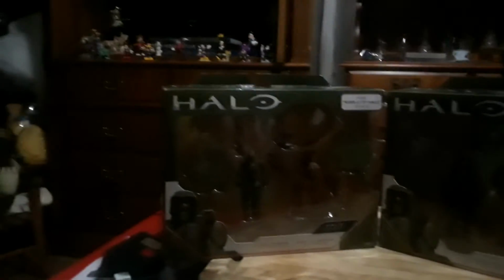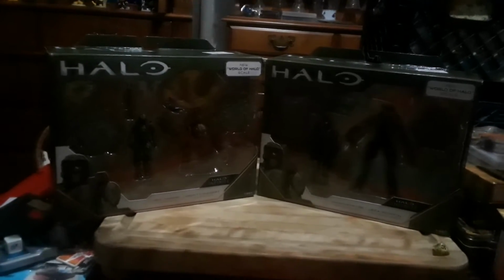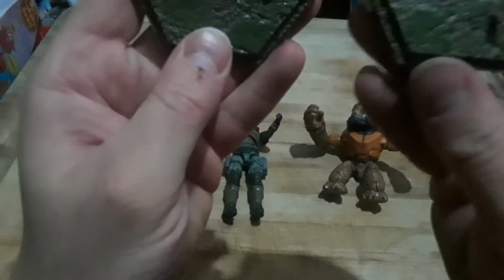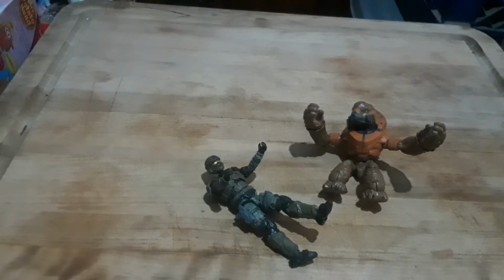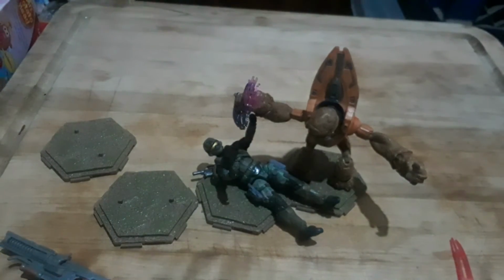Unboxing Halo Infinite action figures Spartan MK-V[B]/Jega Roomnai/UNSC Marine/Grunt Conscript